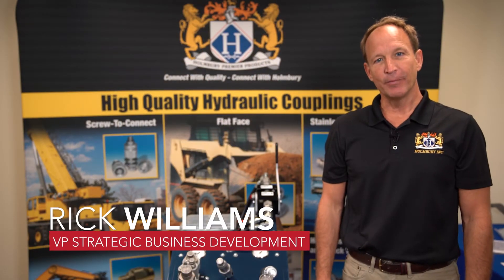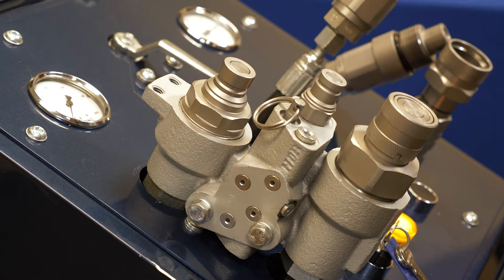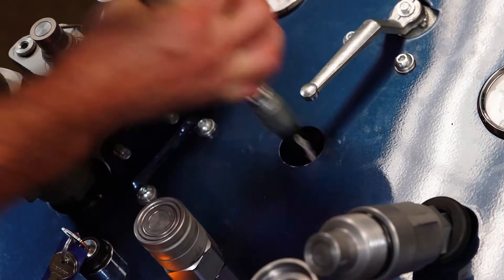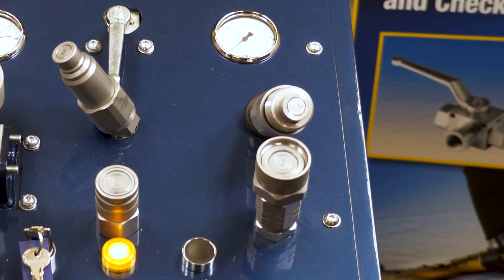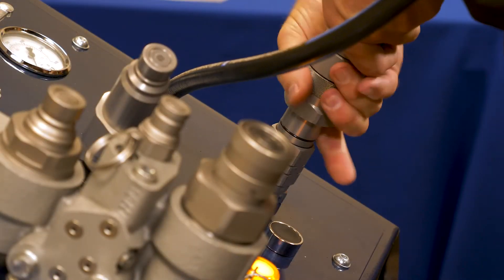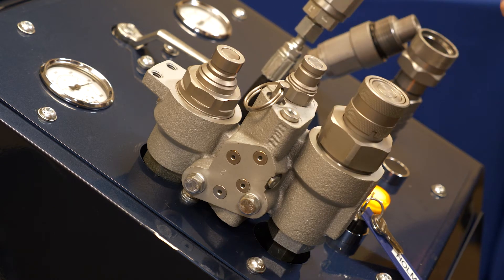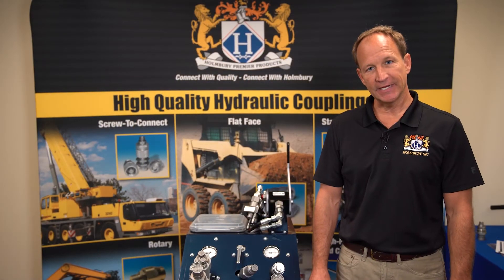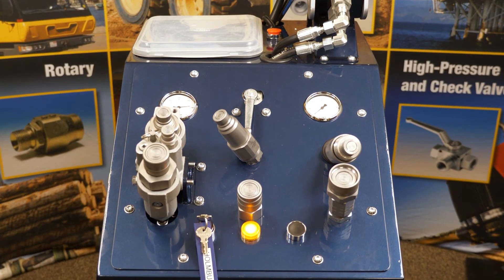How Holmbury handles trap pressure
Holmbury VP of Strategic Business Development, Rick Williams discusses trap pressure when working with hydraulic flat-face quick couplings. Williams covers 4 different Holmbury product solutions and demonstrates the basic functions of each.